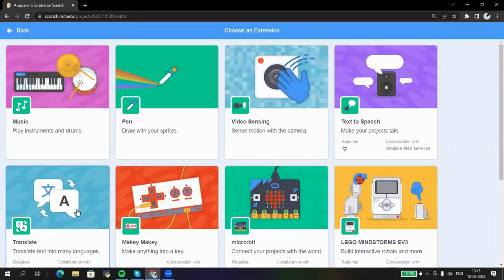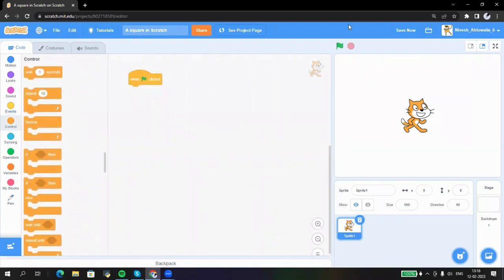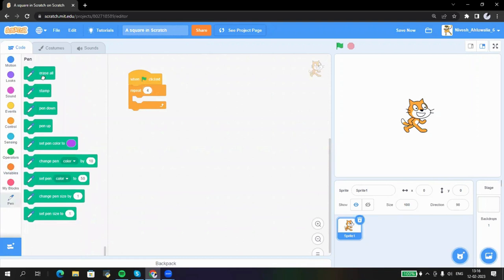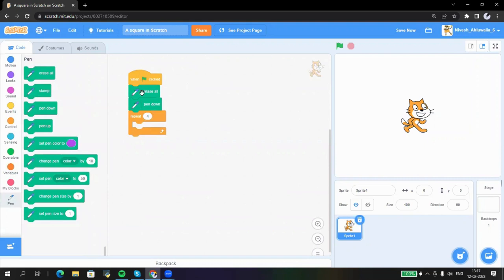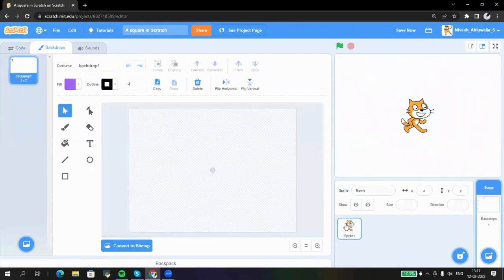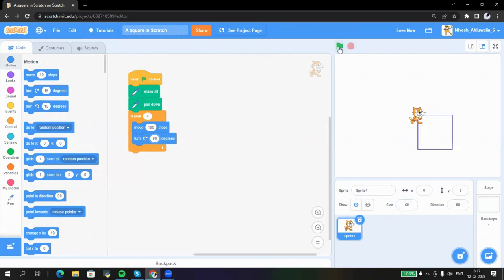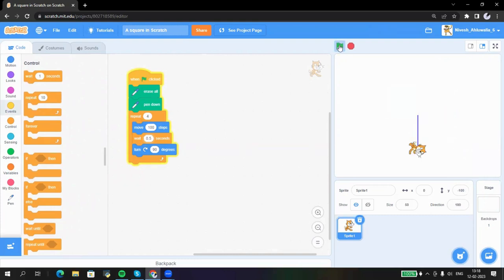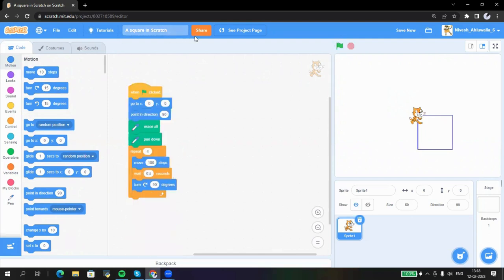A square in scratch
Hello guys welcome to this video, and in this video we saw how to make a square in scratch in the next video we will make a V2 of this.In the future videos we will make most of the shapes in scratch.Then I will make a video on binary numbers so 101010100